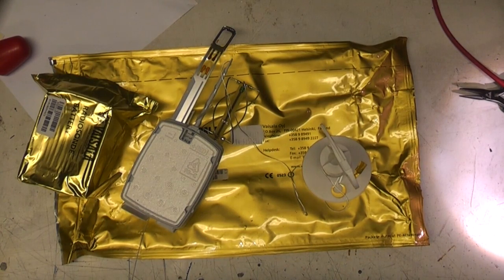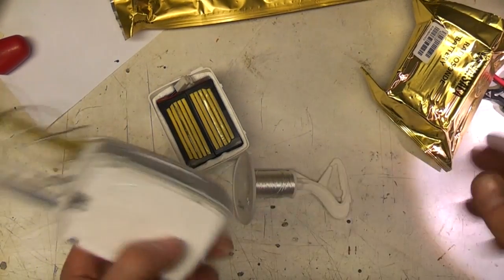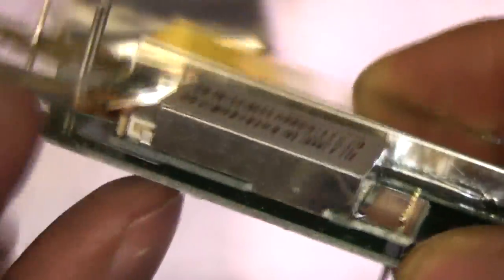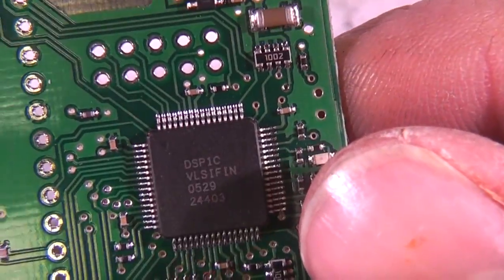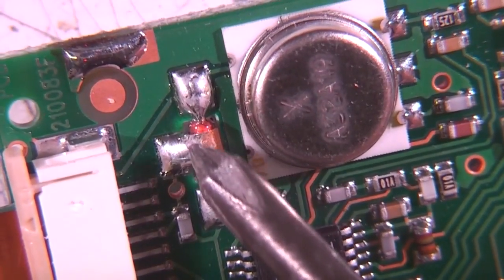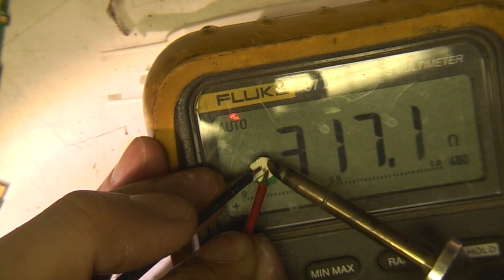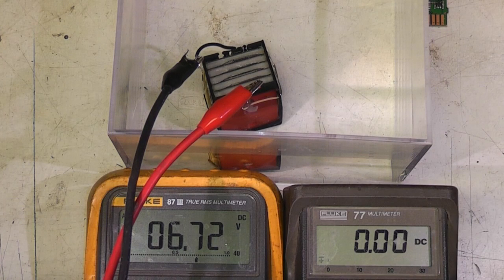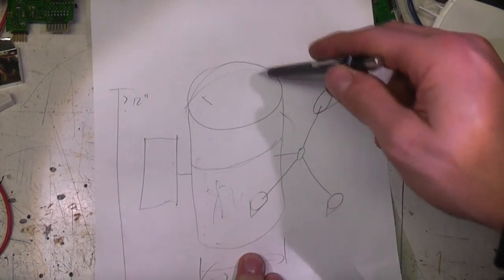Vaisala RS92-SGP Radiosonde teardown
A look at a radiosonde - a device for monitoring weather conditions at high altitudes using a balloon.